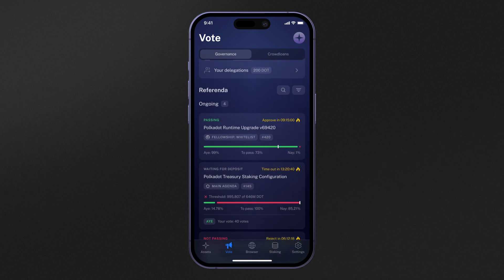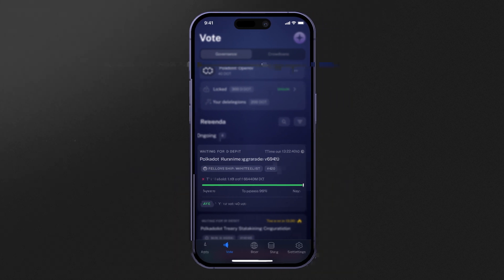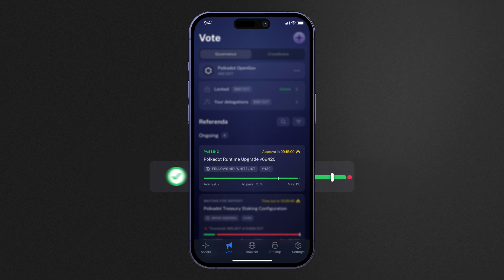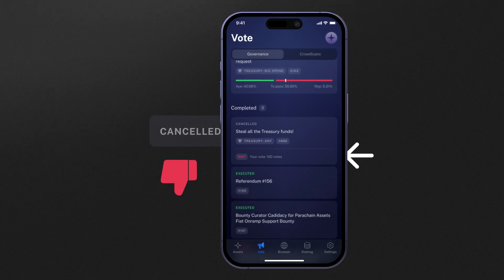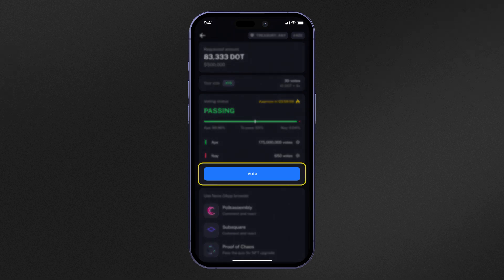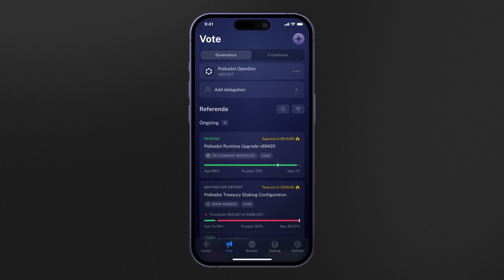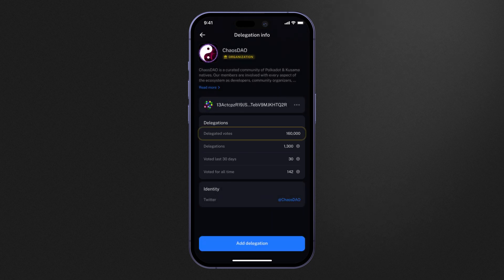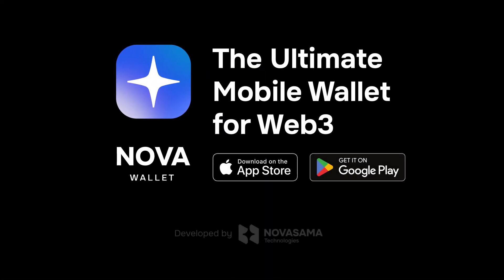Next Gen Governance – OpenGov – Polkadot In Action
Polkadot OpenGov is the most decentralized, advanced and sophisticated blockchain governance system out there. In this video we show you how Nova Wallet provides the best solution to Observe, Participate, and Delegate in Polkadot OpenGov

Covered Topics:
Observing OpenGov Referenda
Participating in OpenGov Referenda
Delegate in OpenGov

Timestamps:
0:00 Introduction
0:40 Observe
3:51 Participate
5:43 Delegate